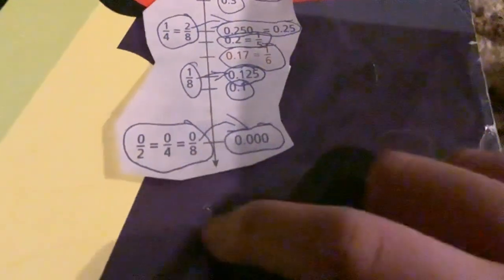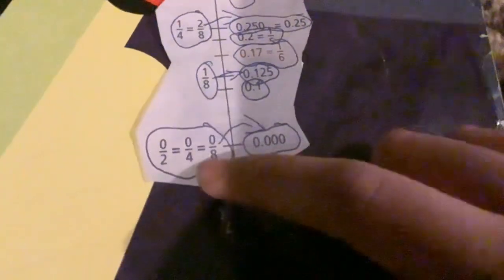Math Concepts for 6th Graders | Fraction and Decimal Number Line